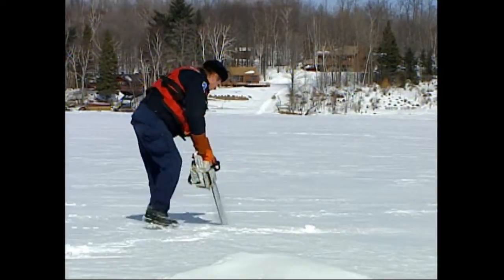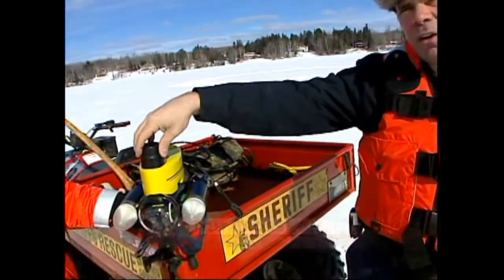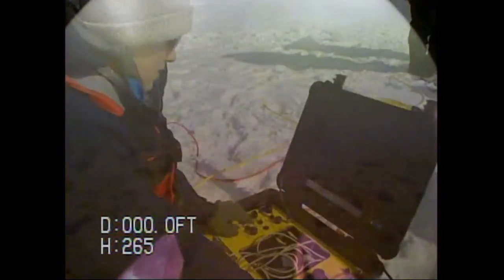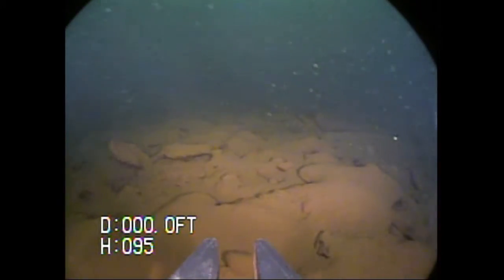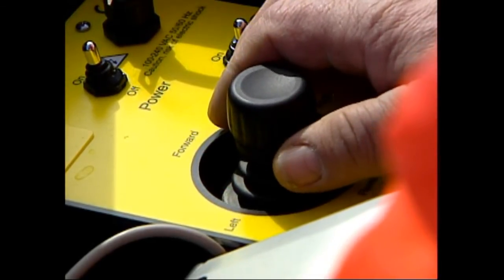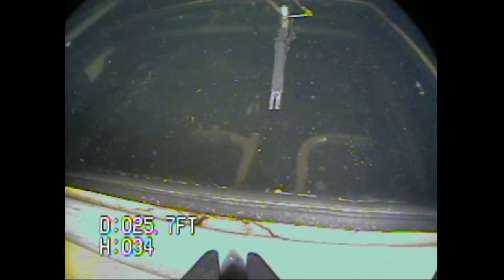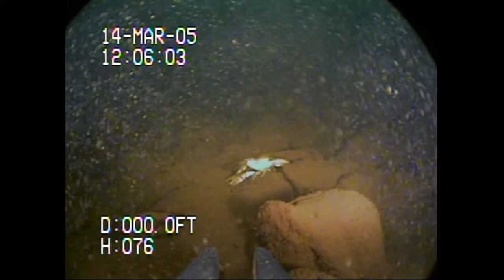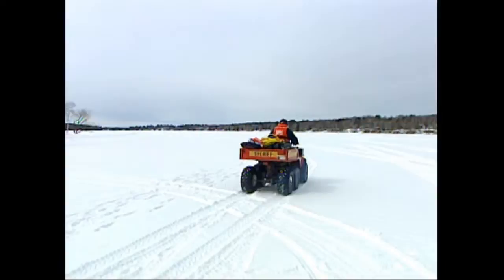VideoRay Search and Rescue / Recovery SAR ROV - St. Louis County Rescue Squad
The VideoRay ROVs used by the St. Louis County, Minnesota Rescue Squad have helped find and recover almost a dozen drowning victims.  In one case the victim was recovered with the VideoRay ROV and revived for a short while.